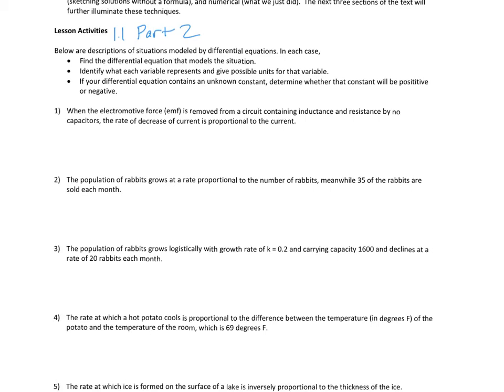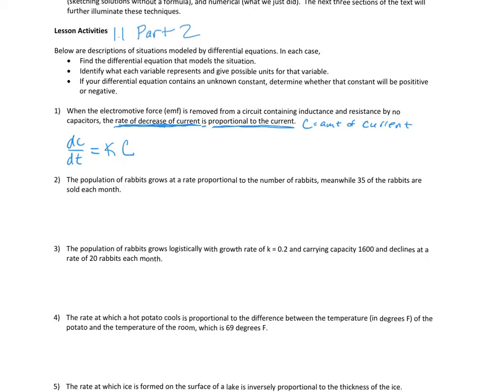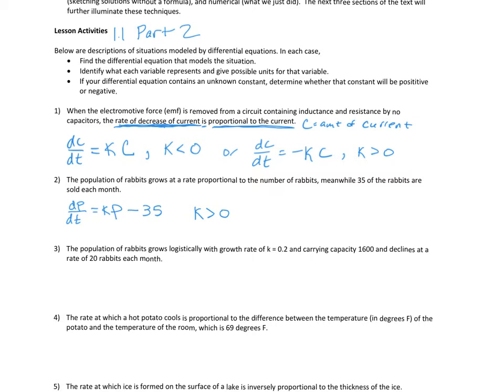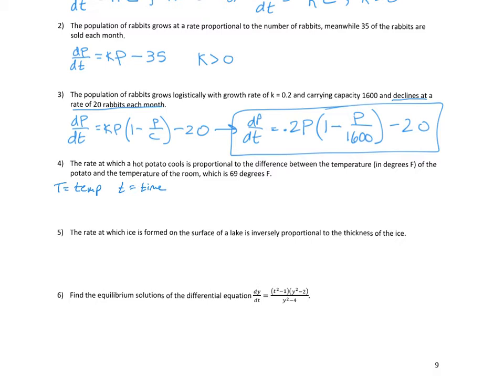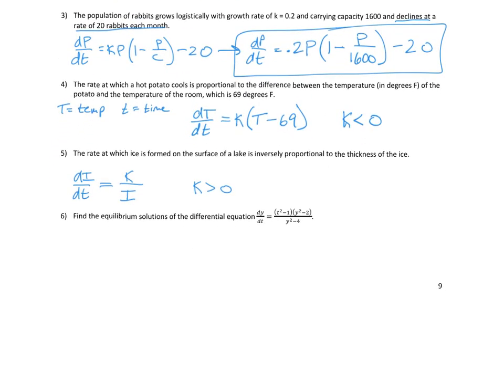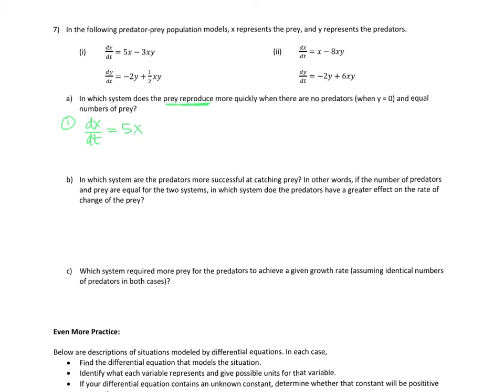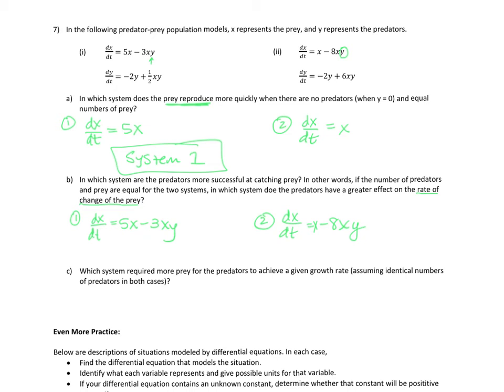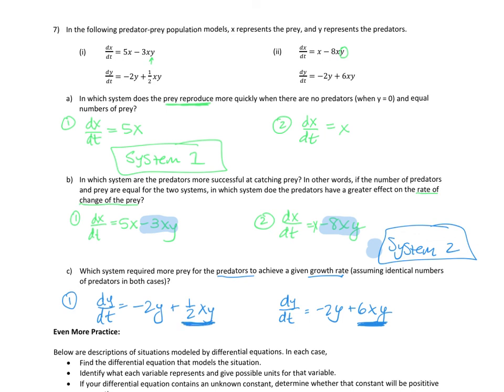MAT 204 Lesson 1point1 Part 2 Activities